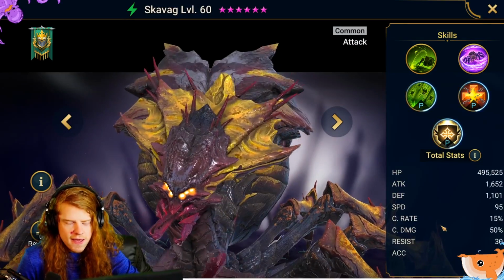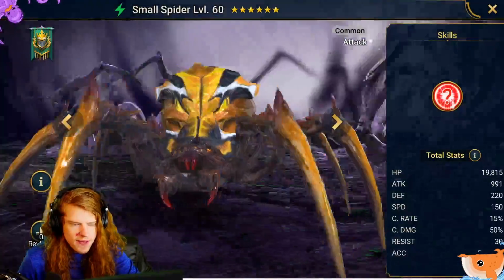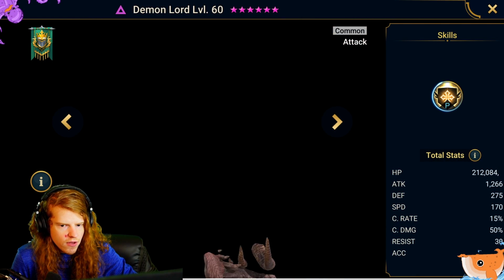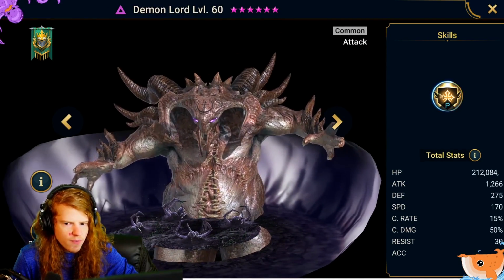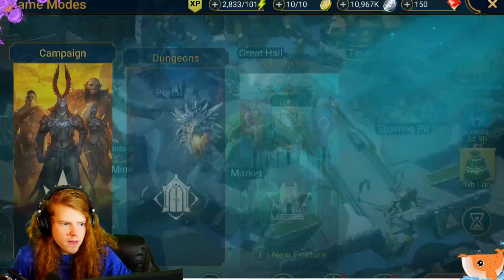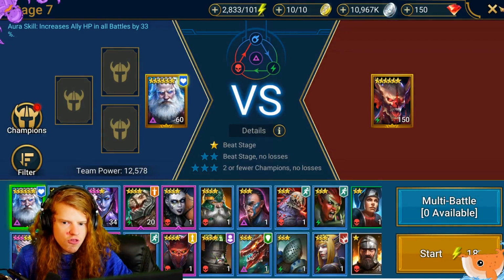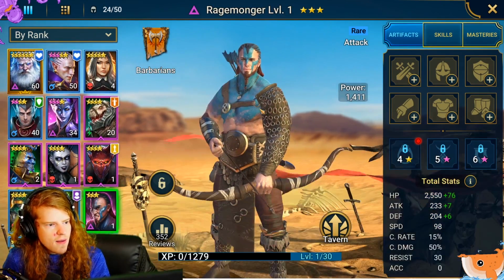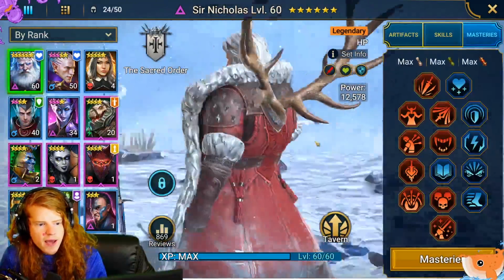SECRET RAID INDEX! ALL BOSS CHARACTERS! F2P Update | RAID: Shadow Legends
DOWNLOAD DRAGON CHAMPIONS MY NEW GAME

Play RAID ON PC!